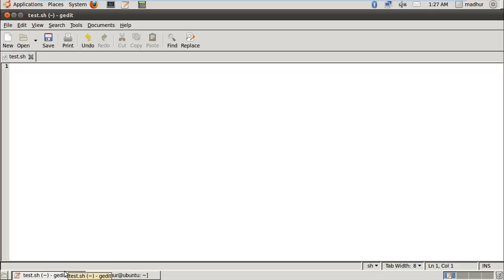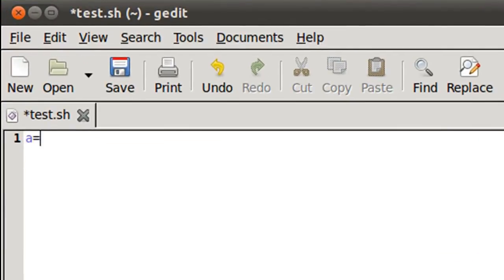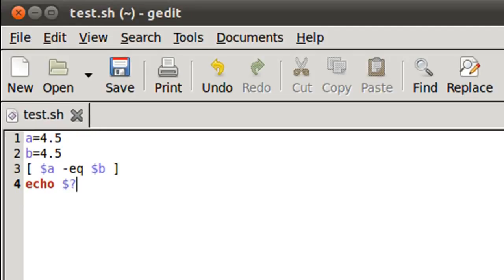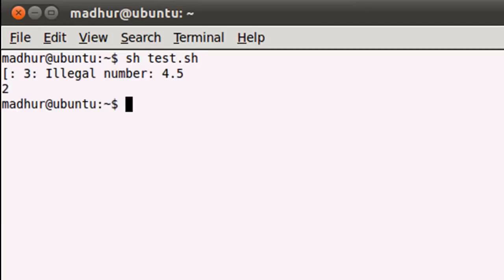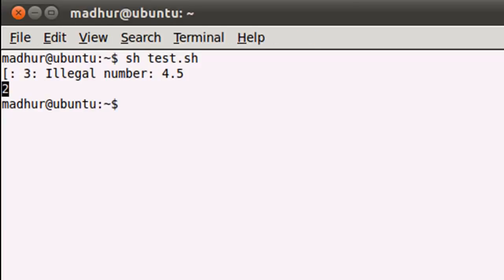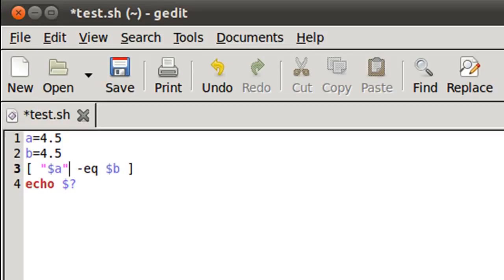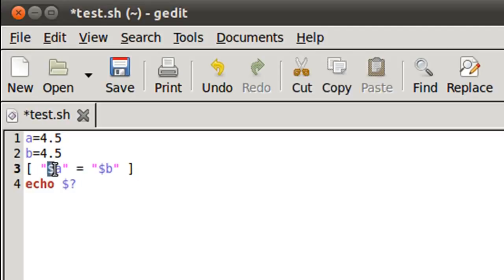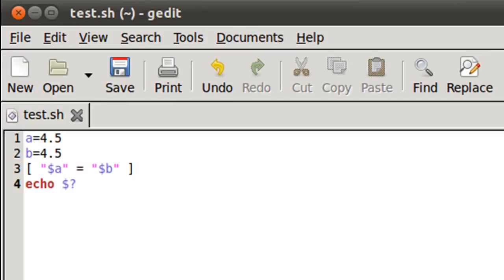42 Rant & Little Work